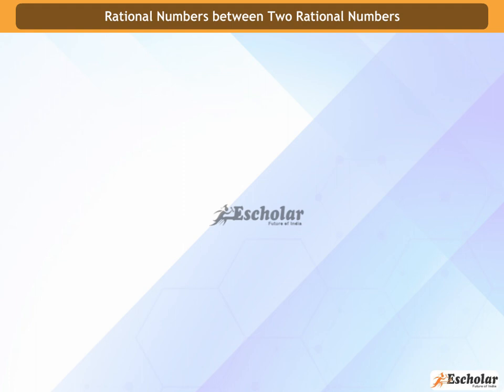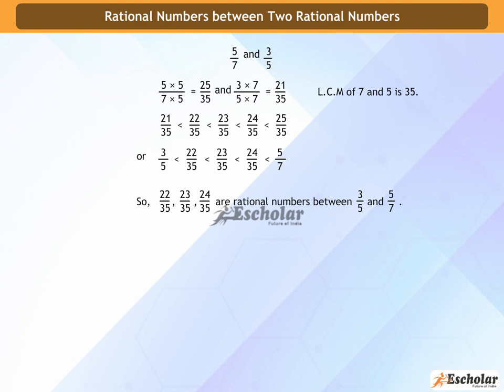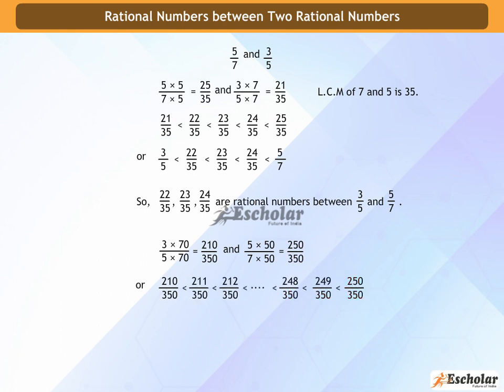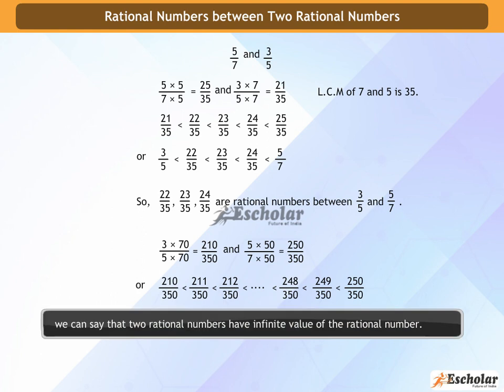8th Std CBSE Maths - Chapter 1 - Rational and Irrational Number - Topic 9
8th Std CBSE Maths - Chapter 1 -  Rational and Irrational Number - Topic 9 - Representation of Rational Numbers on Number Line

Escholar, The Best Platform to Start Your Online Education. We are introducing easy access to achieve your dreams. This application provides chapter-wise online lectures from Statebaord 5th to 10th..and CBSE BOARD 7th to 10th.